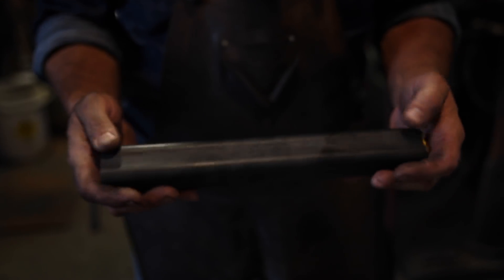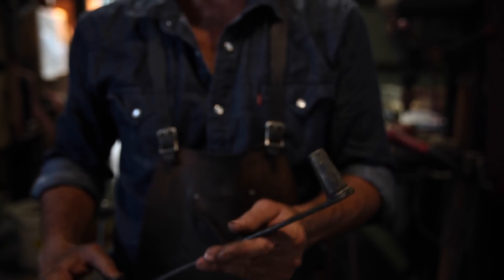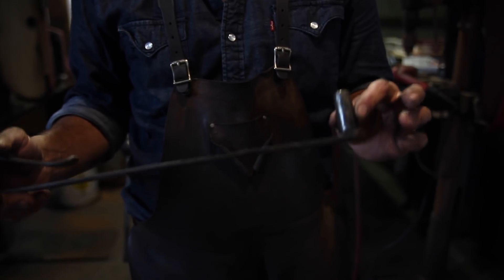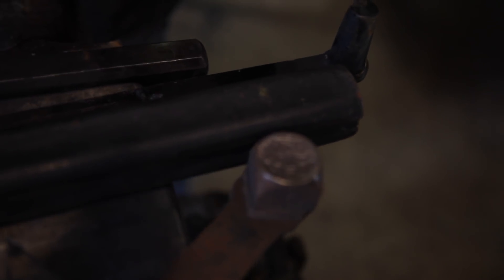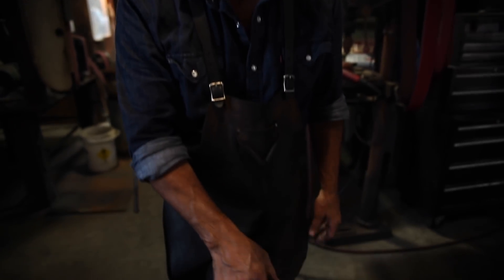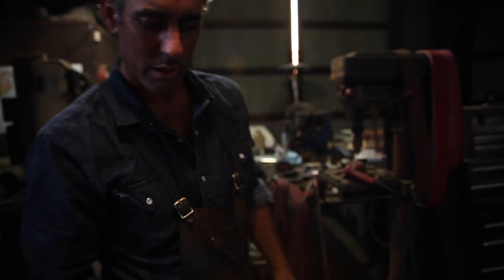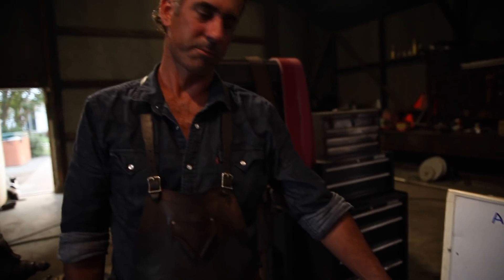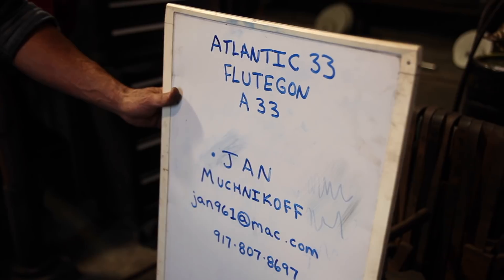Atlantic 33- A33 - What it is, how to use it, what to use it for- Blacksmith metallurgy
In this video Brent discusses Atlantic 33, one of his choice metals for forging.

Brent Bailey has decades of experience as a blacksmith and tool maker. His YouTube channel offers a variety of videos showing you his techniques for various processes.
Brent posts actively on instagram as he finishes new pieces and works on classics